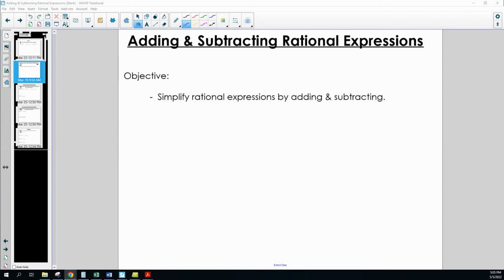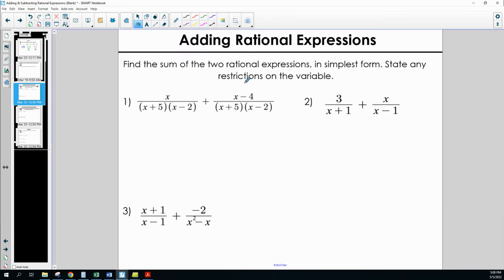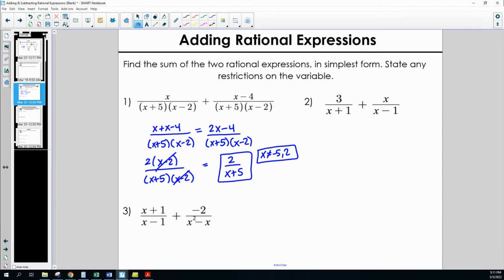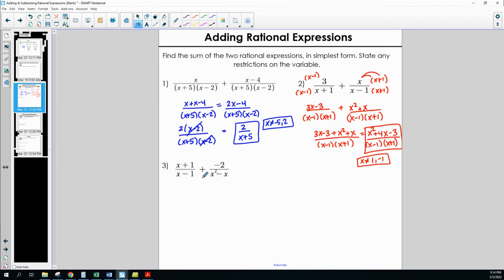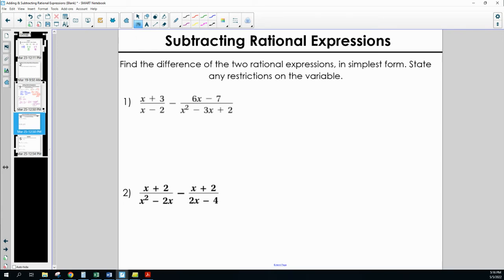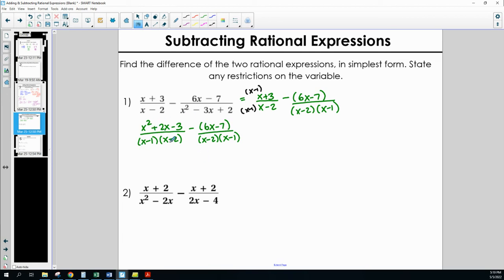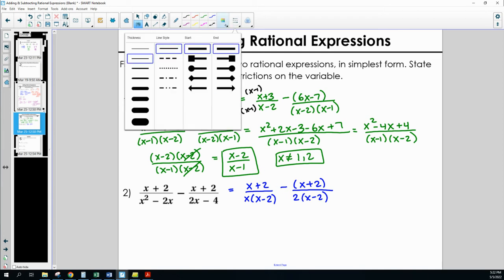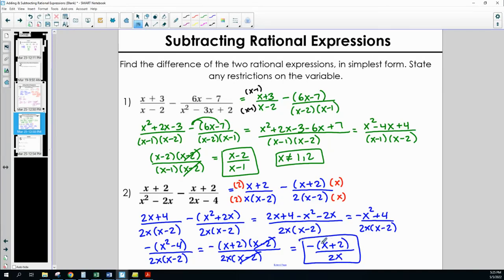Adding & Subtracting Rational Expressions